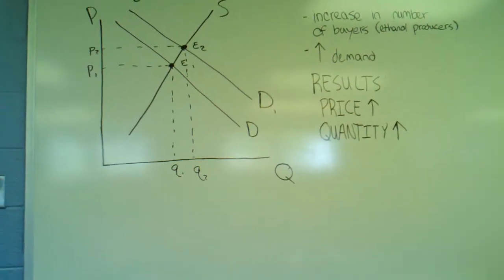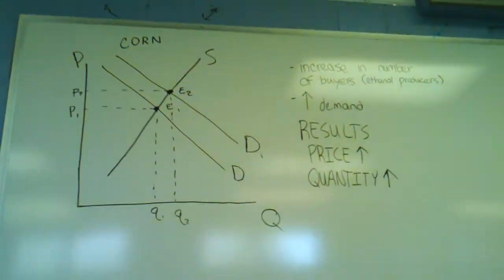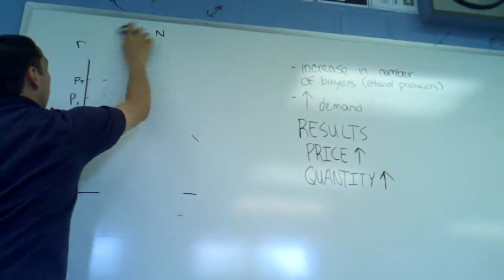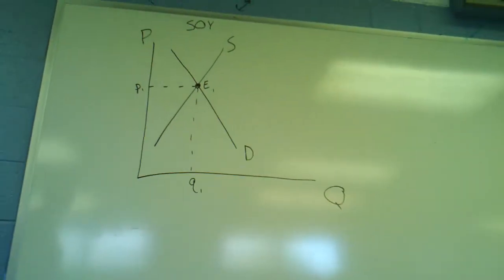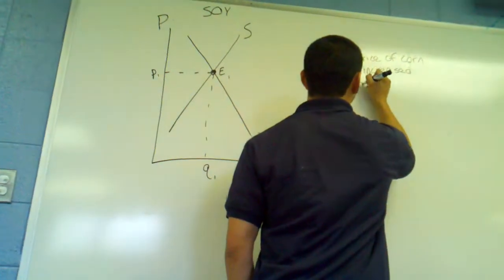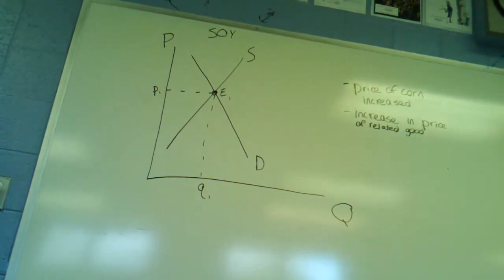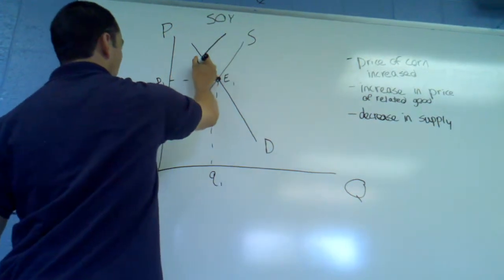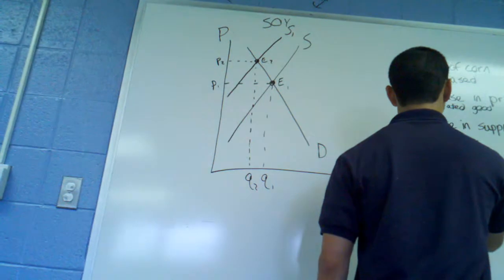Macro Lecture Soy Market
How ethanol policy affected other markets and general prices of food.